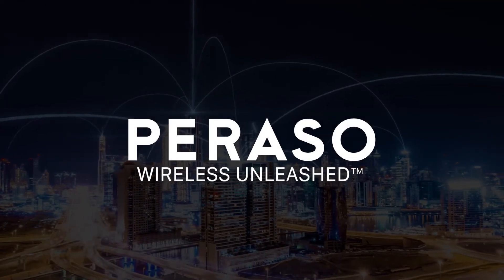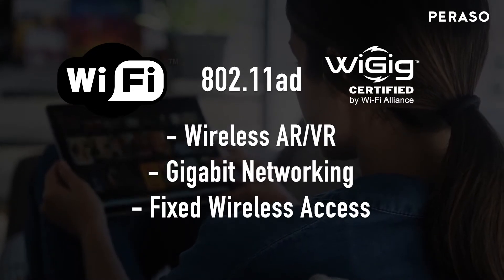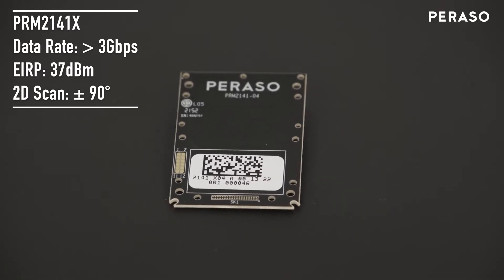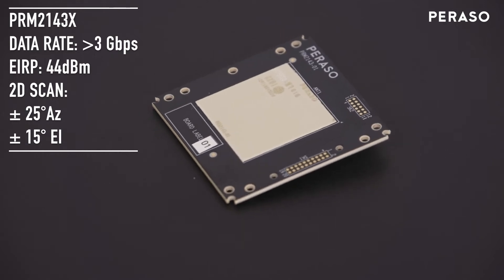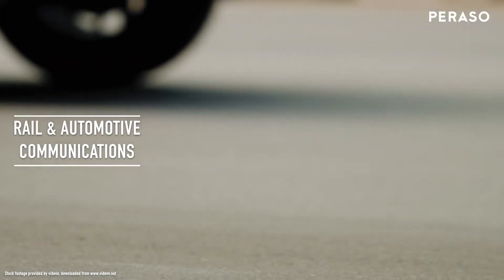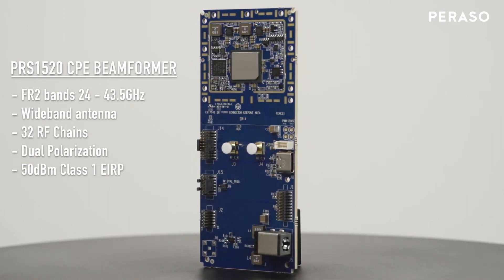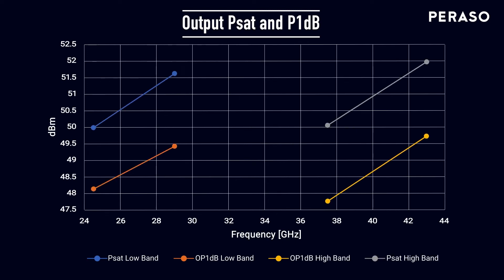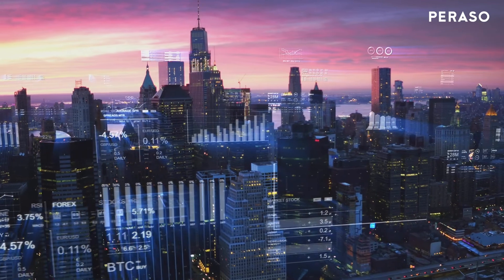Peraso’s New 5G FR2 Beamformer and 60 GHz products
Learn about Peraso’s exciting new PRS1520 5G Beamformer, covering 24-43.5 GHz, as well as 60 GHz modules for FWA and PtP communications.  These products provide unmatched performance and high levels of integration.